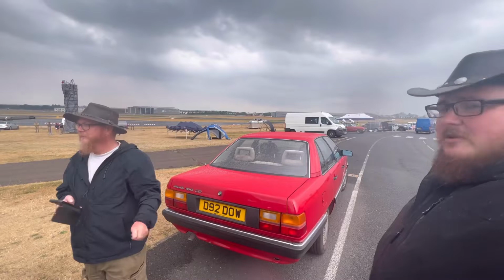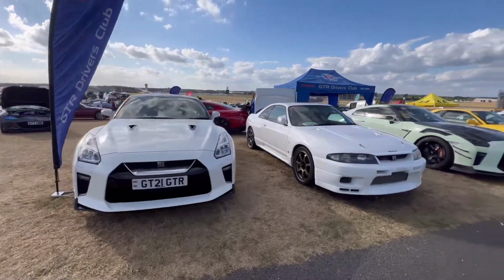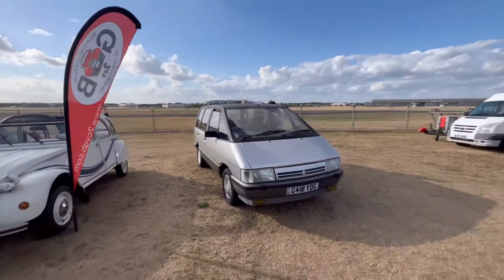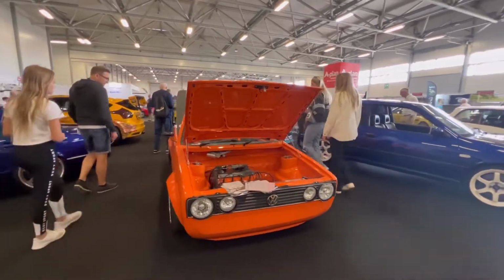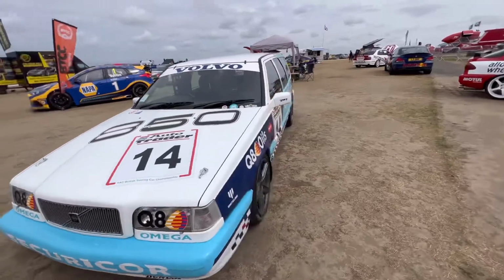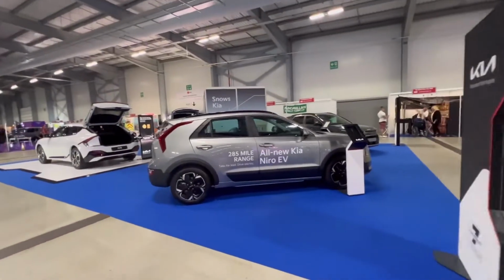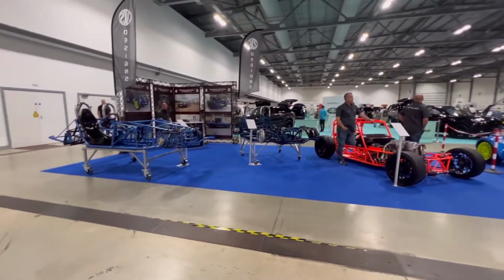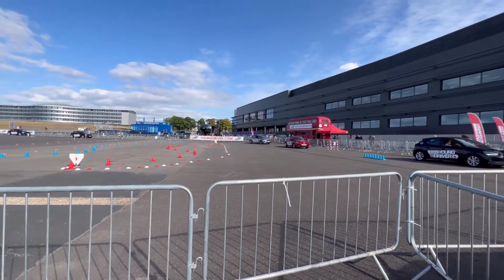The British Motor Show 2022 (our time as an exhibitor at the show)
Which is spread over 4 days we show you our stand and what you would have on offer for your day or days at the show

We had a fantastic time and can’t wait until next year with an even bigger stand

We took Major, Ron and Betty from the immediate RCC fleet plus my friends very Rare Audi 100 CD saloon

The amount of people that came and saw us at the show was amazing the cars got a lot of attention, especially the Audi

Which a road test on that car is on the cards for the future

A lot of people show interest in the channel too, so if watching this and came and spoke to us at the show send us a comment

A couple of more videos from the show will follow this one in the coming days but I hope you enjoy this one

                   ron_450city
                   vr5harlequin
                   minnie_the_micra

Cheers guys and gals